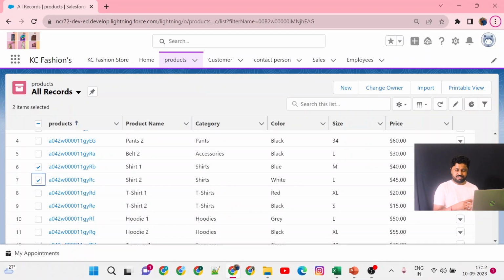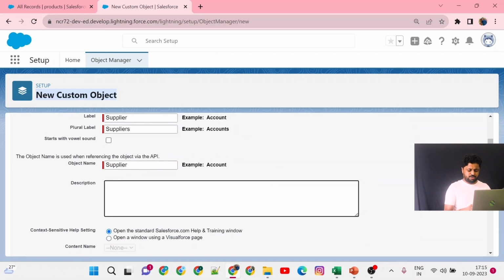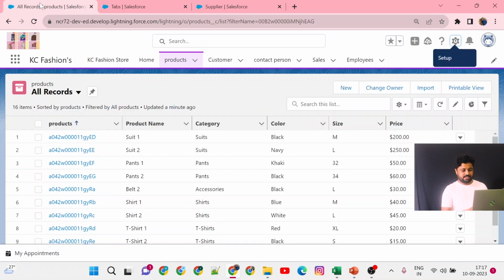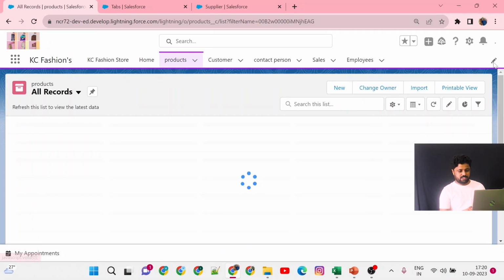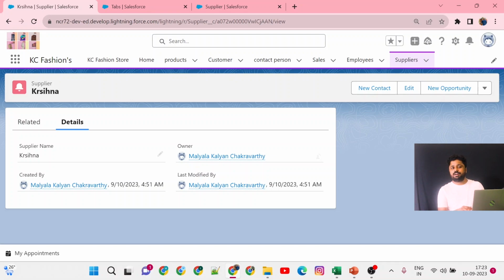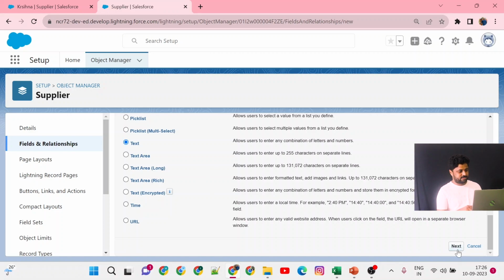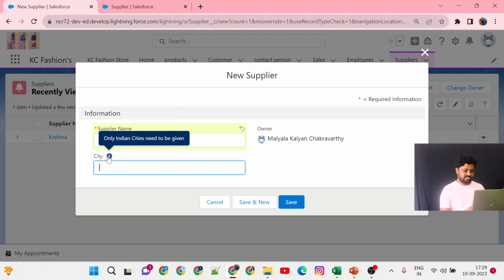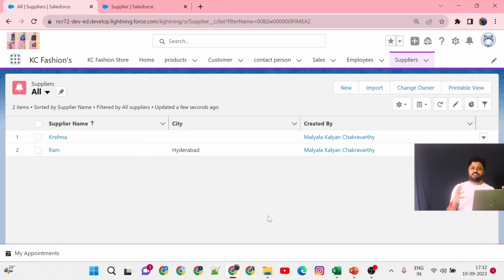Title: "Salesforce Platform Basics: Class 2 - Creating Custom Objects, Tabs, Fields, and Records"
Description:
Welcome back to our Salesforce journey! 🚀 In this hands-on video, we take you step by step through the practical creation of custom objects, tabs, fields, and records in your Salesforce developer org. Plus, we'll show you how to seamlessly integrate them into a custom app. Whether you're an aspiring Salesforce admin or a business owner looking to supercharge your CRM, this tutorial is a must-watch!

📌 Creating Custom Objects:
Learn how to design and build custom objects tailored to your unique business needs. We'll guide you through the process of defining object properties and relationships, putting you in control of your data like never before.

📌 Crafting Custom Fields:
Discover how to add custom fields to your objects. From text and picklists to formulas and roll-up summaries, we'll cover it all. You'll see how to capture and store data efficiently and effectively.

📌 Building Custom Tabs:
We'll walk you through the process of creating custom tabs for your objects, making it easy for your team to access and interact with your data. Learn how to tailor your Salesforce experience to your organization's workflows.

📌 Entering Records:
See how to populate your custom objects with data, including best practices for data entry and maintenance. Your Salesforce CRM will start to come alive as you input real-world information.

📌 Custom App Integration:
Finally, we'll demonstrate how to add your custom tabs and objects to a personalized app. This step will empower you to organize and streamline your Salesforce interface to match your business processes.

Get ready to unlock the full potential of Salesforce customization and transform the way you manage your data. Whether you're taking your first steps into Salesforce or looking to level up your admin skills, this video is your guide to success.

If you have any questions or topics you'd like us to cover in future videos, drop them in the comments below. Happy customizing! 🛠️💼